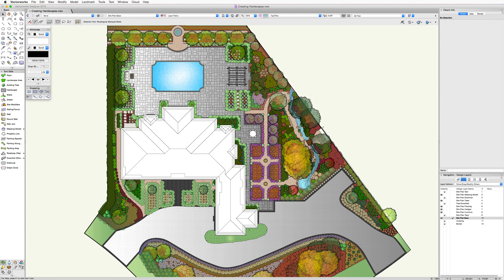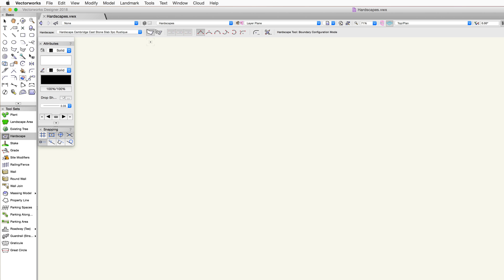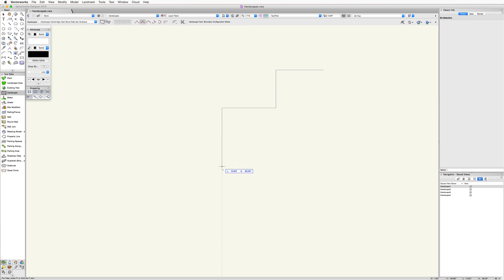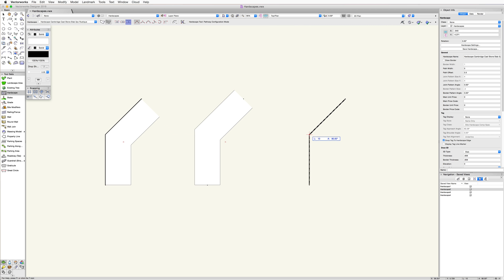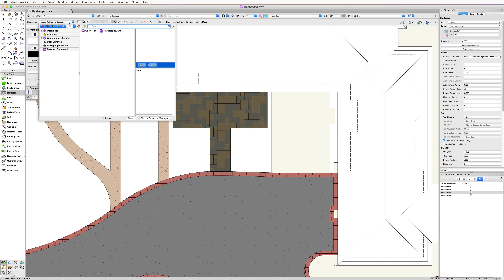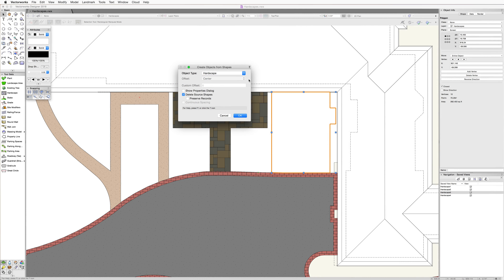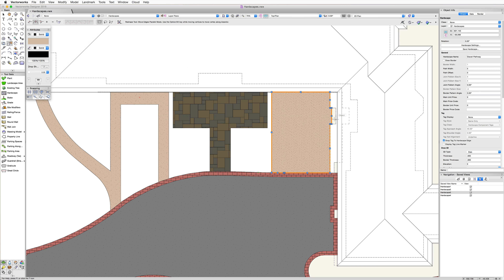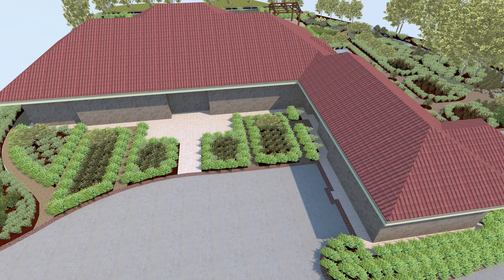Site Design - Creating Hardscapes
In this chapter, we will explore the various modes of the Hardscape tool.